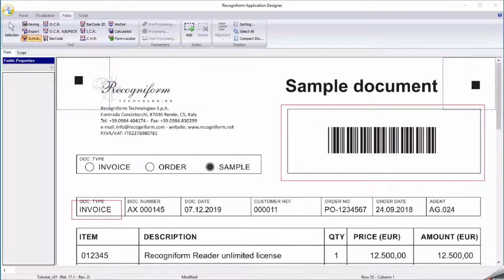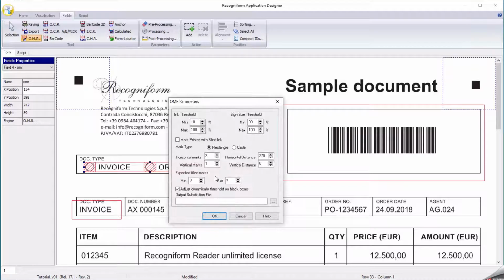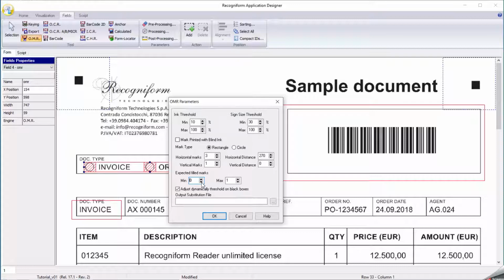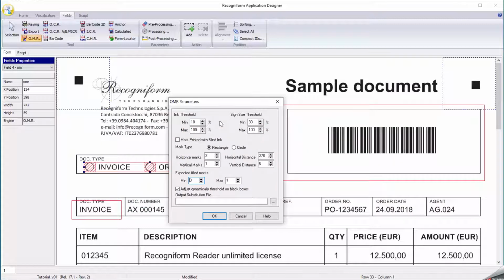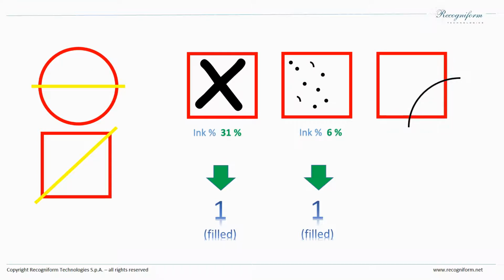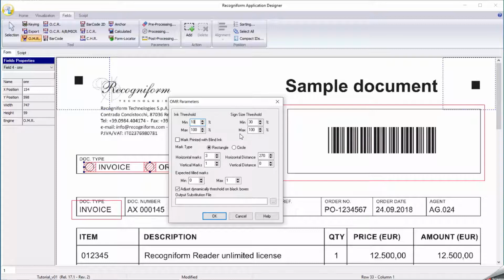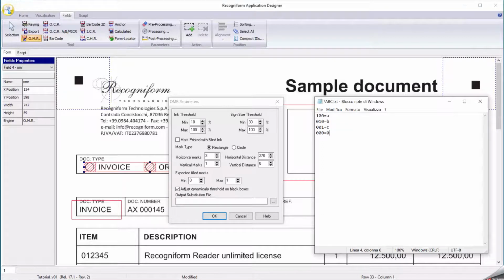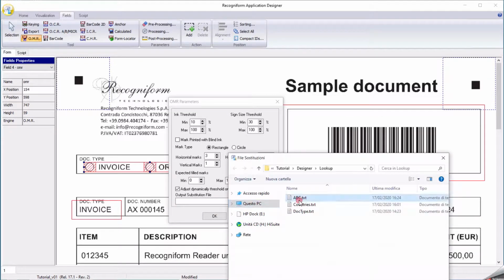[D-09] Recogniform Designer: OMR Processing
In the Optical Mark Recognition engine parameters section, the first thing to do, is to define the number of horizontal and vertical boxes, as well as the horizontal and vertical distance between them.
Please note that software expects all check-boxes of the same field to be equidistant from each other.
The coloured areas, represent the effective recognition areas.
Once the field has been defined, you can set the minimum and maximum number of expected marks. In this way, if you set one as maximum,  multiple recognized marks will be seen like an error. This will reduce field confidence to zero. The same happens if the minimum expected marks value is ONE, and all boxes look empty. Therefore, if the answer is not mandatory, you need to set ZERO as minimum expected marks.

To determine if a box is marked or not, you can work on two different parameters. ink percentage, and sign extension.
Differently from commercial engines, Recogniform optical Mark recognition engine works on a double layer, calculating both ink percentage and sign extension.  Ink percentage represents the number of black pixels in the box area, assumed as totally white if the box is empty .Sign extension represents the length of the biggest sign in the area, related to the biggest possible one. For example, in a circle, the maximum sign extension is the diameter; in a square, it's the diagonal.
Working on two combined parameters, allows to enhance the quality of the recognition, avoiding common recognition errors, often due to a very low ink percentage setting.
To be sure about the consistency of the set parameters, take advantage from the Recogniform Reader, O-M-R, debug option.

Once the field has been recognized, software assigns a result as a binary string, where character 1, stands for FILLED, and "0", stands for EMPTY. For example, if in a 3 boxes fields only the first one has been marked, the result will be, 1, 0, 0.
To avoid  binary output, you can create a simple TXT file, to use as OUTPUT SUBSTITUTION FILE.
in the example above, to assign the values A-B-C, just type 3 rows with 1-0-0, =A. 0-1-0, =B. 0-0-1, = C. To add the possibility to leave the field empty, getting ZERO as output value, type 0-0-0, =0. To get an X, as result of a multiple marked field, just add another row, typing ELSE, =, X.

Same as other recognition engines, O-M-R- field output value can be easily configured by script.